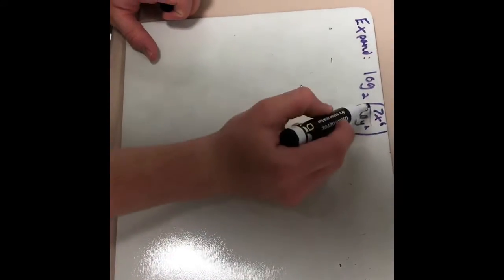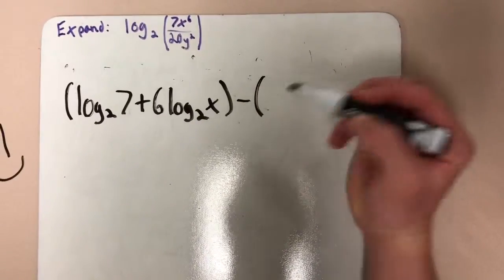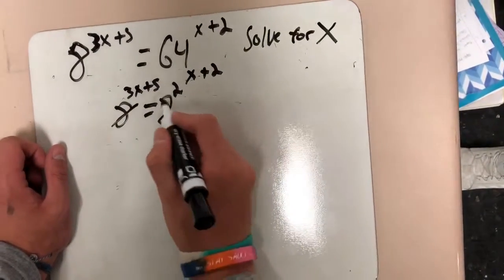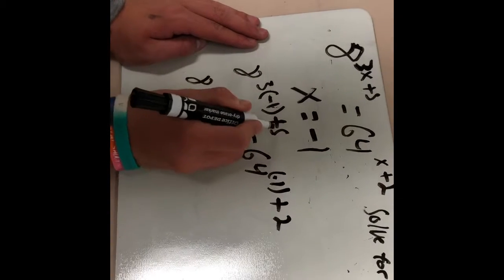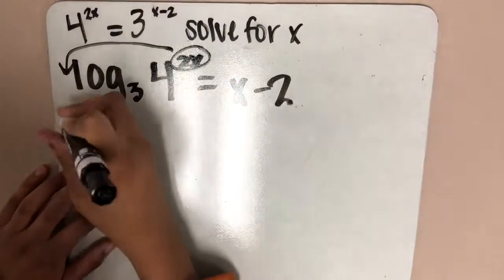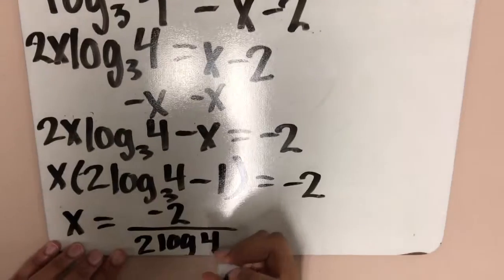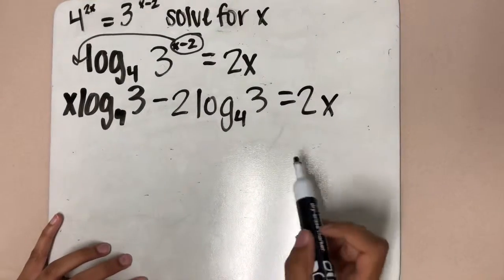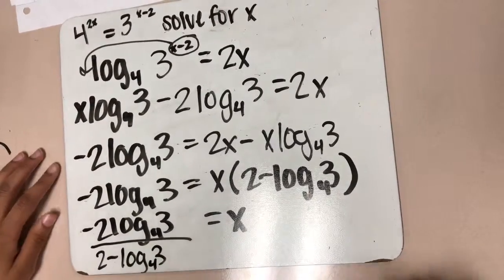Math Video Project by Leo Burns, Alex Bates , & Lauren Turner